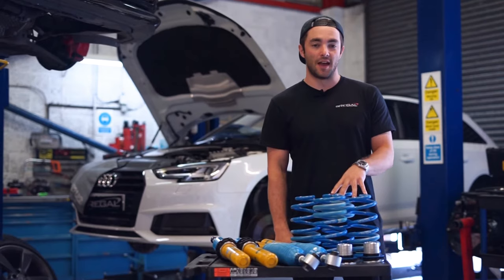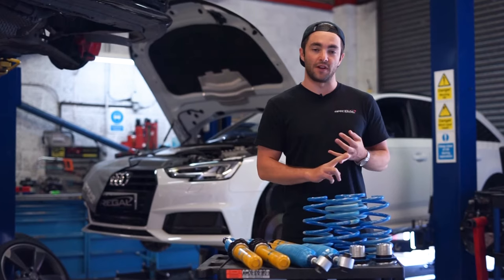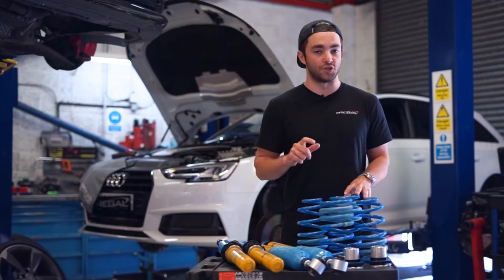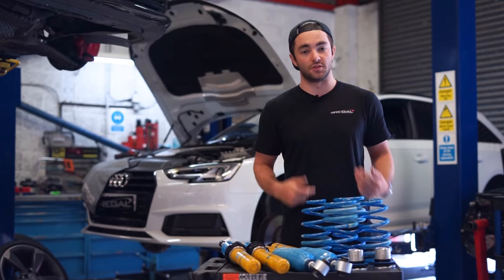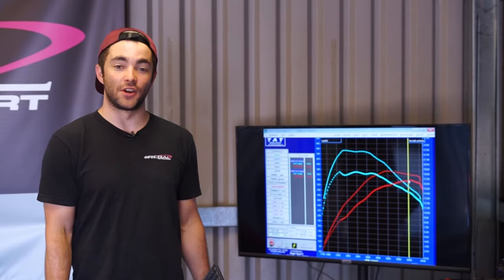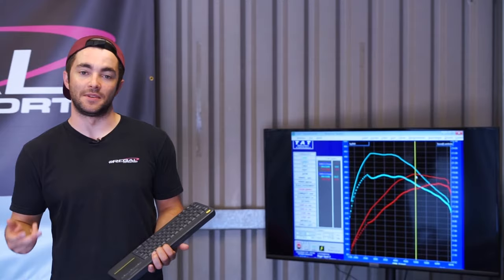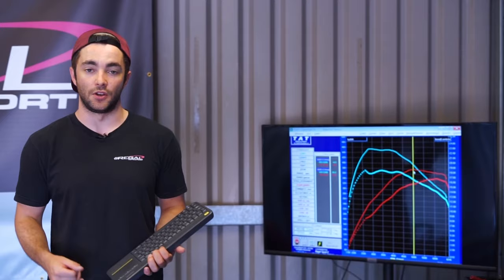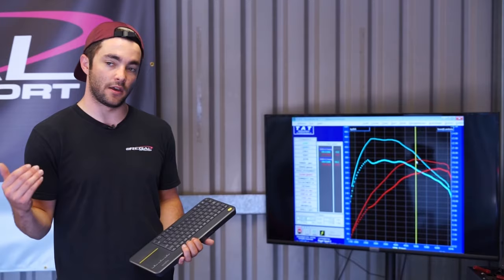B9 S4 APR Stage 1 ECU Software & BILSTEIN B16 Coilover Install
Do you want more power, better handling and looks for your B9 S4? Check out this upgrade we did on the B9 S4 3.0T.

This customer opted for the Bilstein UK B16 Coilover Kit which add ride height adjustment to dial in the ride height to the customers taste and adjustable damping to tune handling.

The APR Stage 1 95 RON ECU upgrade was then installed which optimises fuelling, ignition, boost and many other maps inside the ECU for optimum horsepower, torque and driveability.

🔵 Stock Output = 357HP & 378lbfts
🔵 Max Gain = 67HP & 94lbfts
🔵 Peak Gain = 21HP & 87lbfts
🔵 Max Output = 377HP & 465lbfts (95 RON fuel/map)